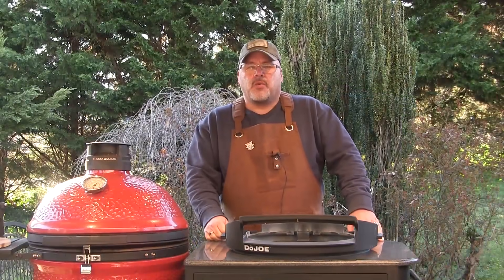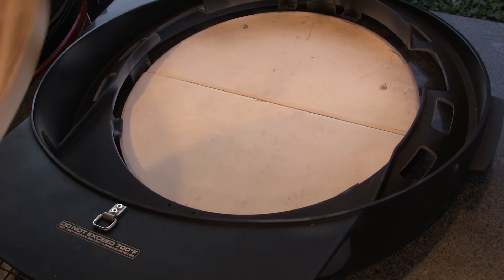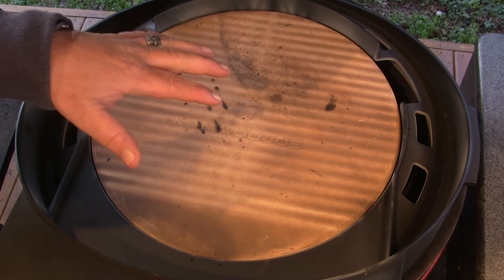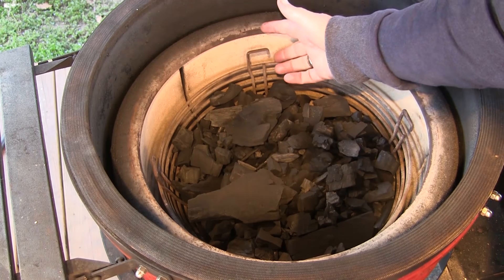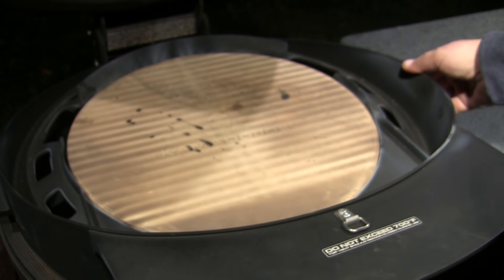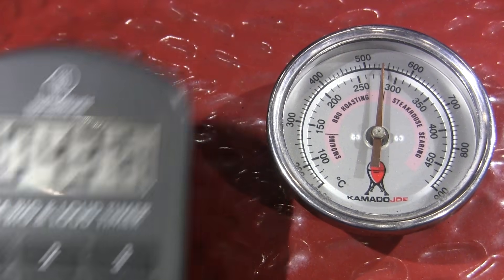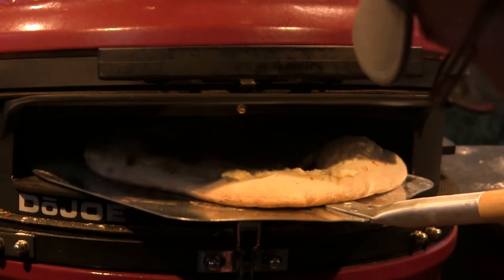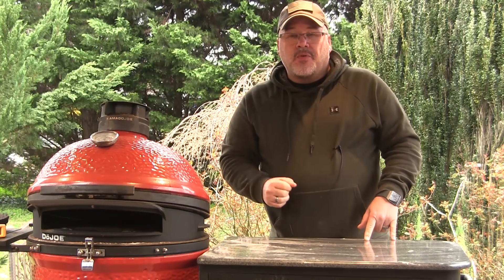Kamado Joe DoJOE Pizza Accessory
Here are some first looks at the Kamado Joe DoJOE Pizza Accessory along with a brief tutorial on how to set it up and use it to cook your pizza!  I used the recipe that is included on the DoJOE instruction sheet to make the dough for this pizza.